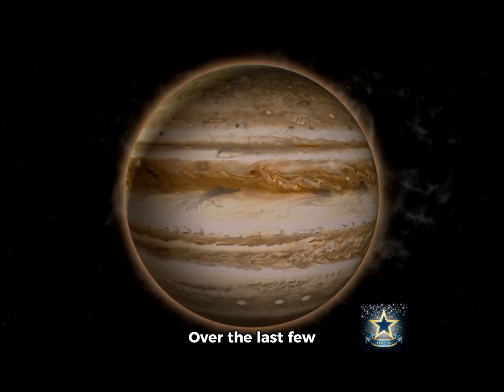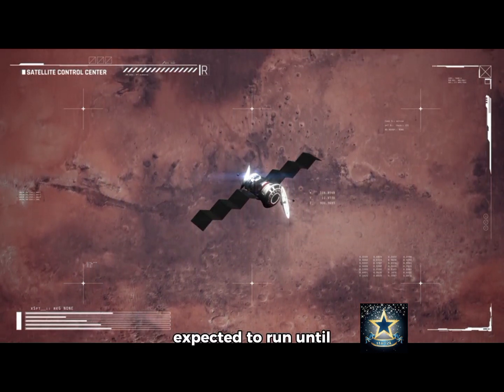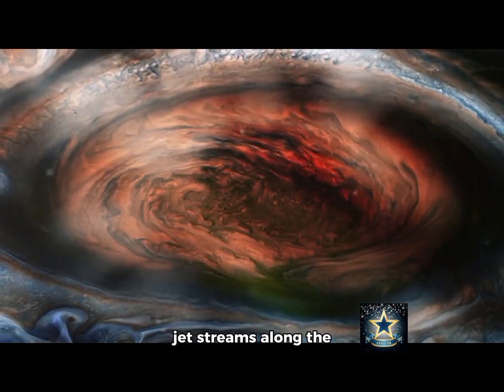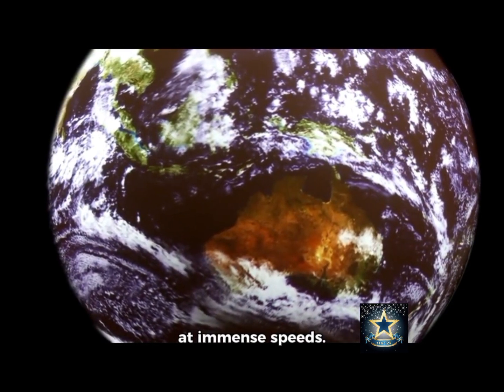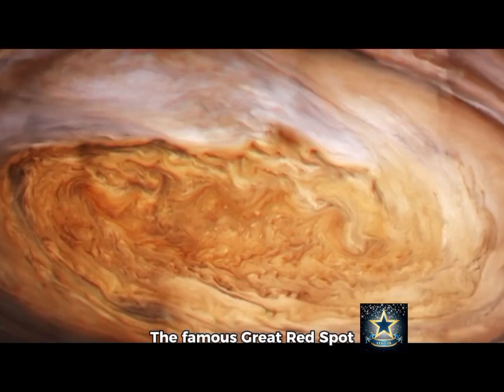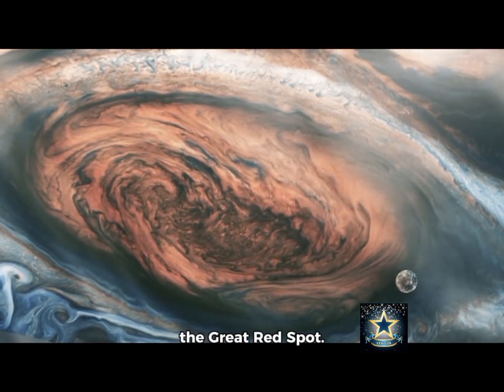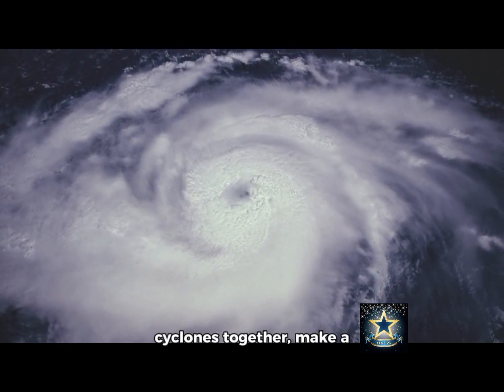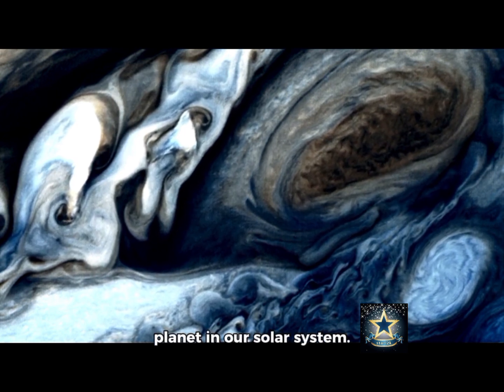The Closest Images Ever Taken of Jupiter in 4K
This is the closest we have ever seen Jupiter!
North America & other countries

What are the closest images ever taken of the planet Jupiter? While many spacecraft have visited the gas giant, only NASA's Juno spacecraft has flown just above its cloud tops. Coming closer than any other spacecraft. Revealing what the largest planet in the solar system looks like up close and personal. So much of the gas giant is still a mystery, but by using the stunning images captured by Juno, we can peel back the layers of this enormous world and take a closer look at its fascinating features like never before. So, what did we see?

Join the community and become a star12k member or Patron Today -

If you any queries or suggestions about the video instruction then write a comment for this. I will replay with the best solution.